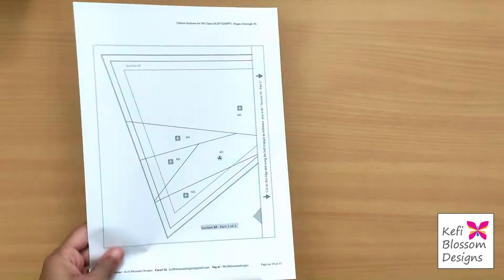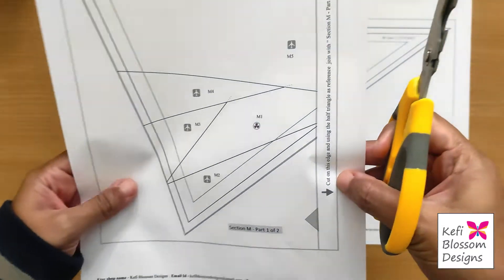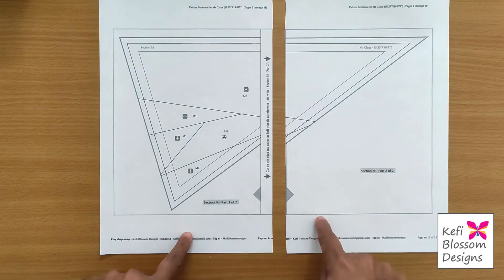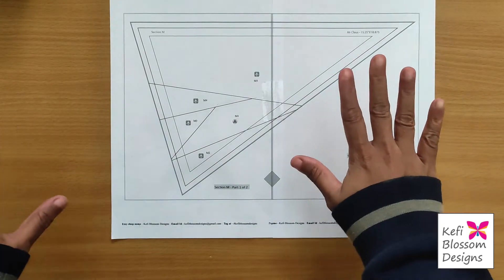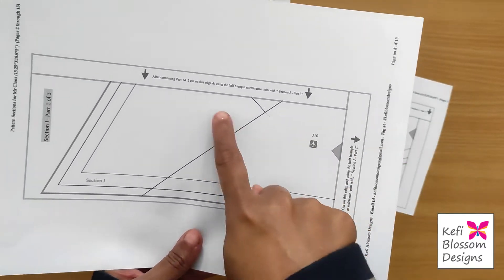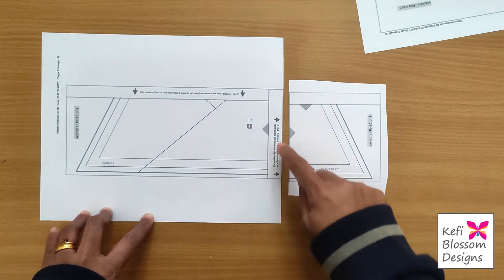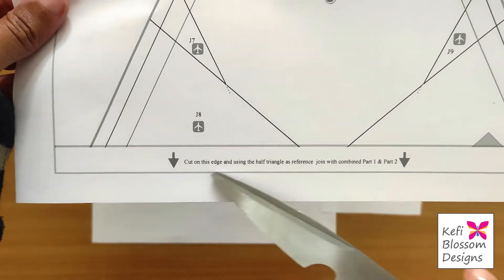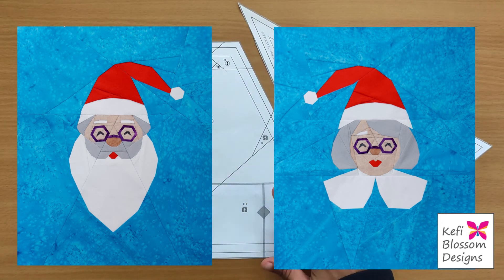Joining Divided Sections of Foundation Paper Piecing Pattern from Kefi Blossom Designs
This video is a tutorial on how to join Divided Sections of Foundation Paper Piecing Pattern by Kefi Blossom Designs.